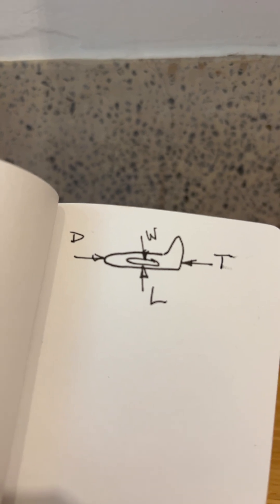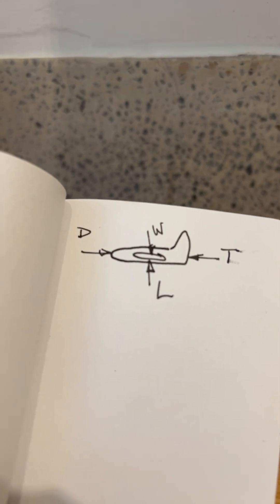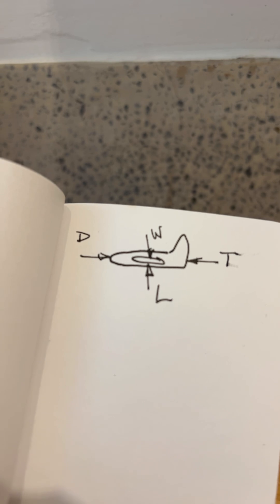Horizontal Flight Loads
230629